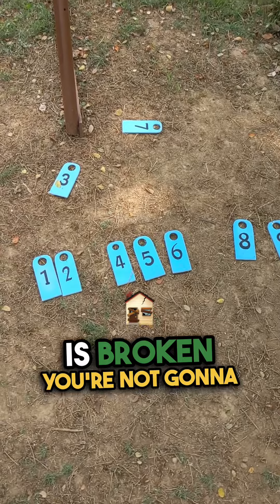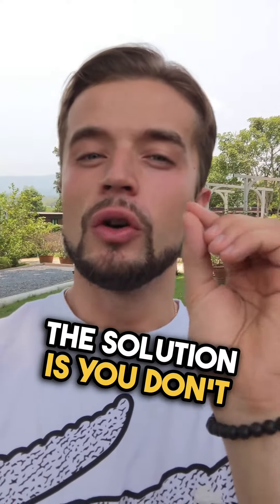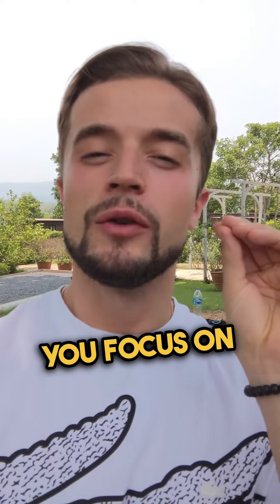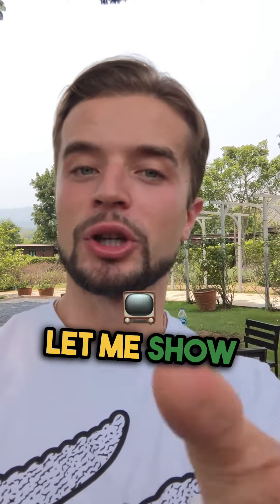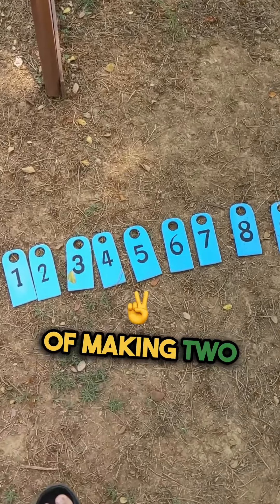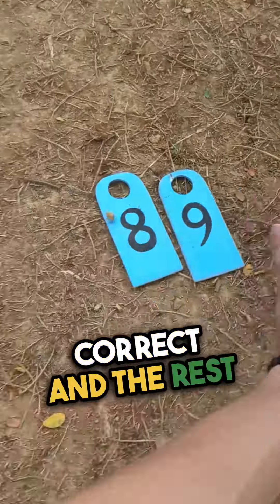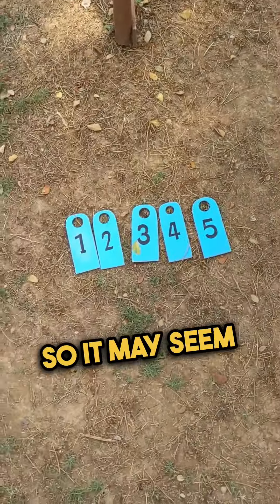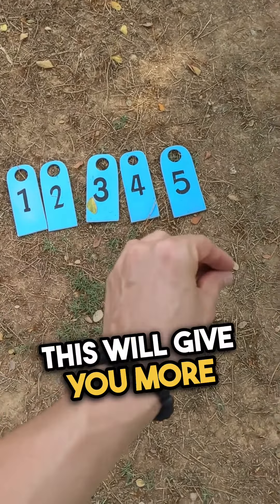PTE Repeat Sentence Tips and Tricks: How to Ace the Task (PART 1)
Are you struggling with the PTE Repeat Sentence task? Do you want to know how to ace this task and get a high score? In this video, I will share with you my top tips and tricks for PTE Repeat Sentence. These tips and tricks will help you to improve you to score high in Speaking AND Listening.

The PTE Repeat Sentence task is a challenging task, but it is not impossible to succeed. By following the right sequence - you will be well on your way to acing this task and getting a high score.

Watch this video today and start improving your PTE Repeat Sentence skills!
00:00:00 Introduction
00:00:05 tricks, and strategies to overcome repeat sentences.
00:00:30 main reason why is because we broke the sequence.
00:00:40 solution
00:01:02 The reason why is because of the updated mark and repeat sentences in PT
00:01:19 total percentage of the words you're getting